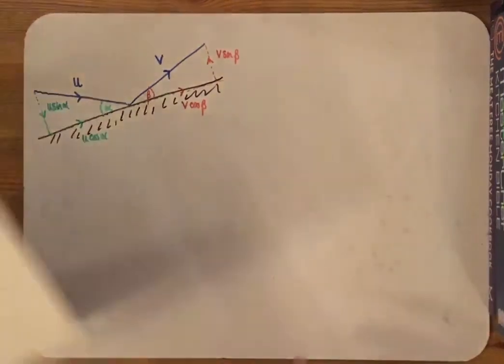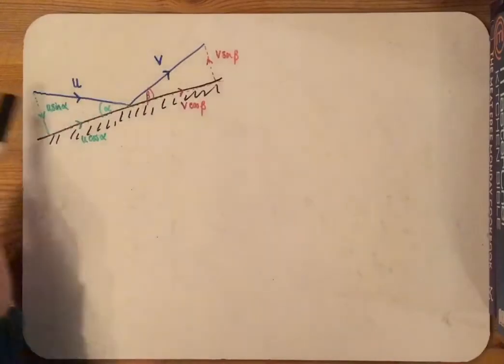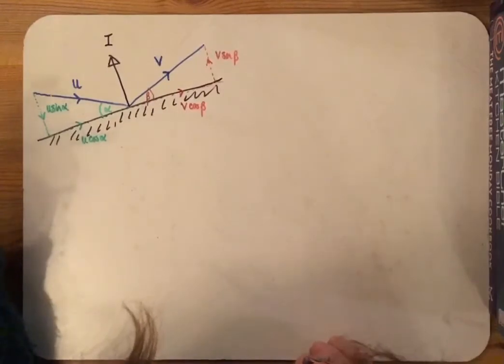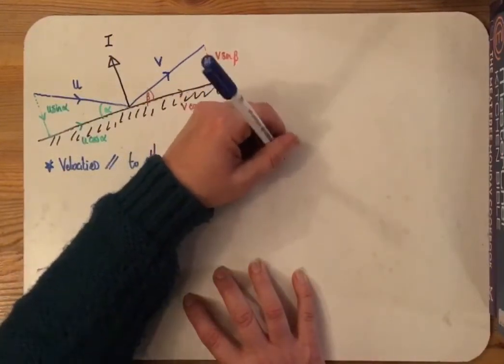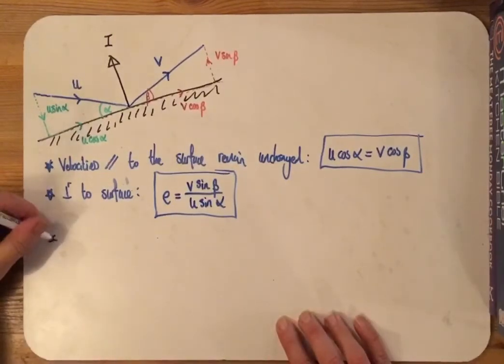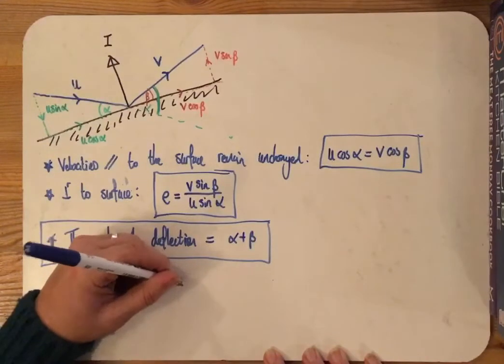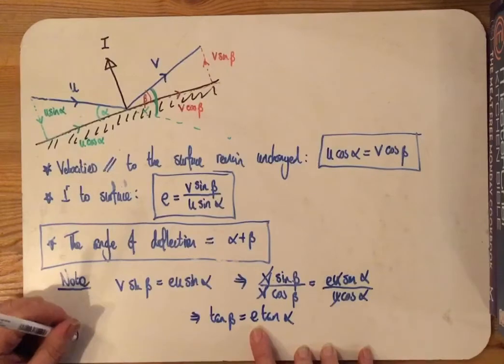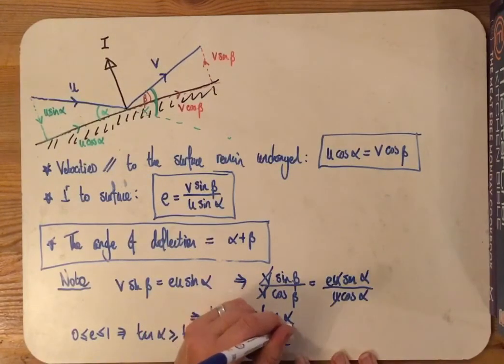3 Oblique Impact of a Sphere on a Plane